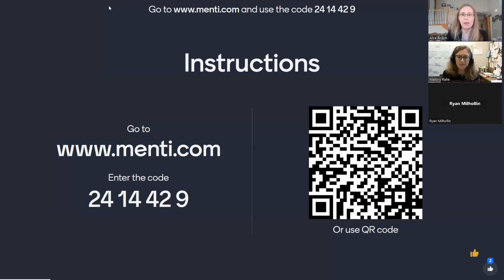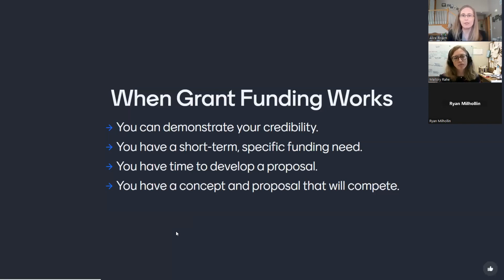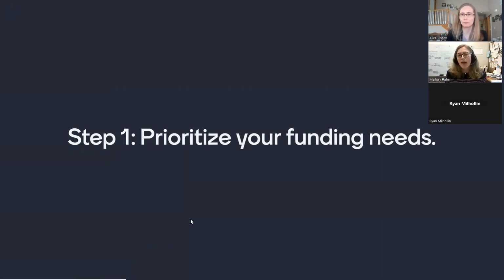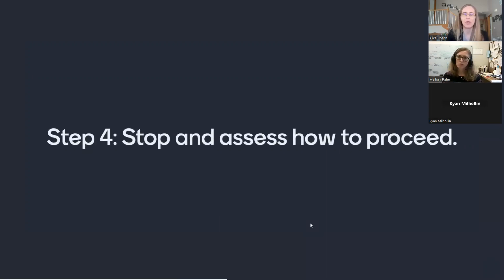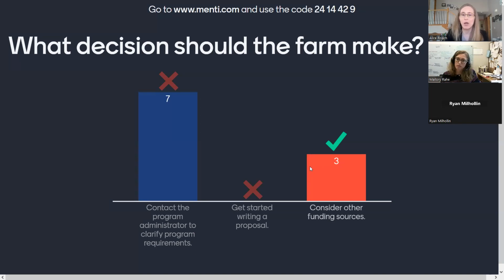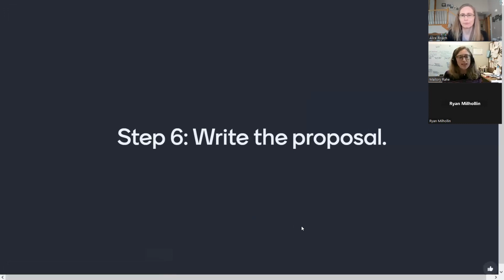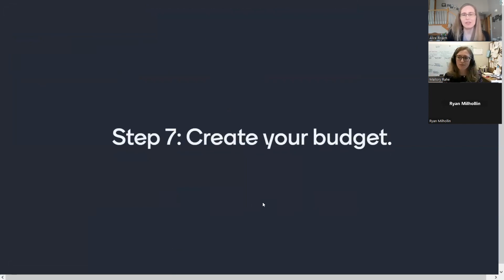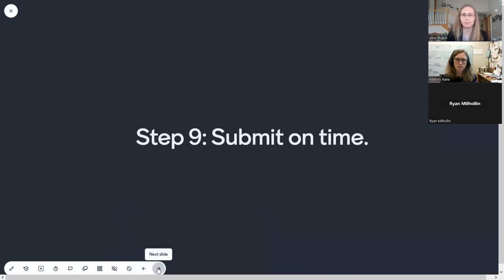Winning Funding: Best Practices for Preparing Grant Proposals | Show-Me Value-Added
Grant programs allow value-added agricultural businesses to seek funding that supports business development and complements other business financing. This presentation breaks down the nine-step grant proposal process — from project idea to proposal submission. Plus, it shares best practices you can follow at each step to increase the likelihood of receiving grant funding to support your business' development.

For more details about grant programs that fund agricultural business development projects, refer to this University of Missouri Extension publication

Watch a recent webinar that explains more about state and federal grant programs for agricultural businesses to consider

Access more information about Missouri's Show-Me Entrepreneurial Grants for Agriculture program Proposals are due by 5 p.m. on April 28, 2023.

Find more information about the USDA Value-Added Producer Grant Program, which accepts applications through May 11, 2023,